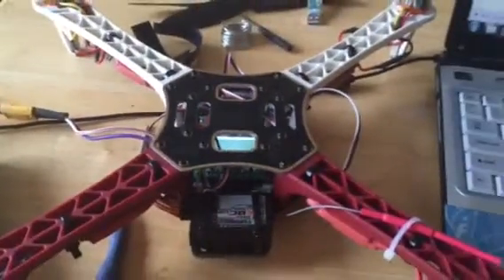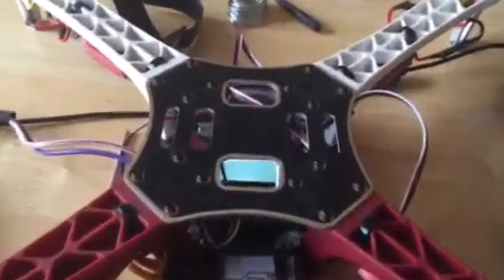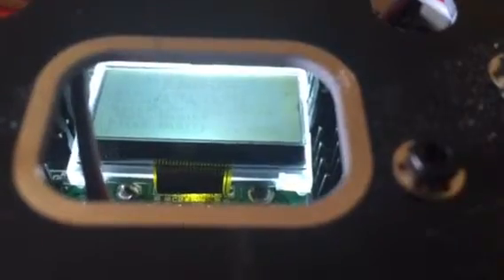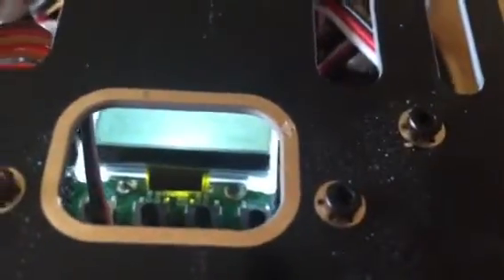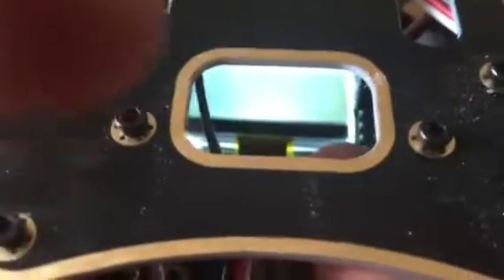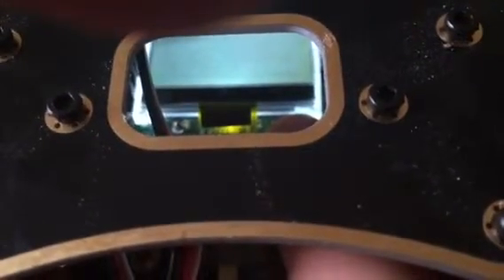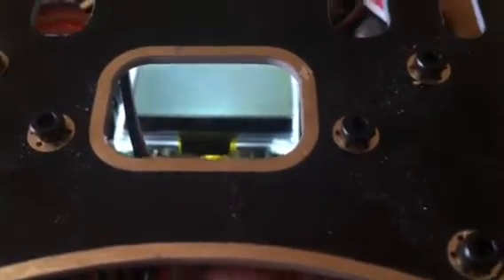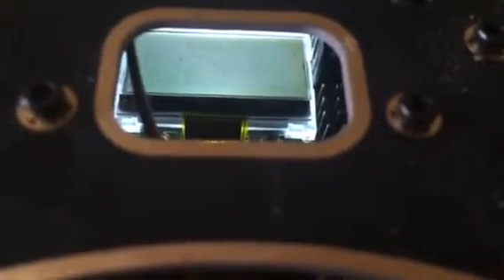Kk2 board menu button not working